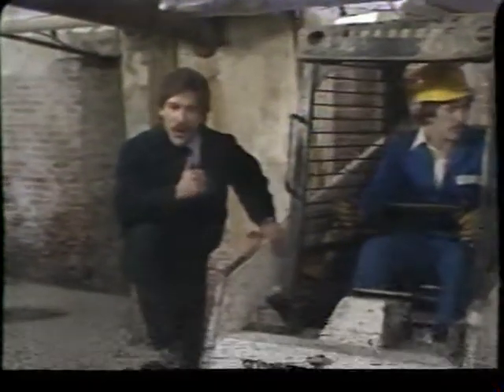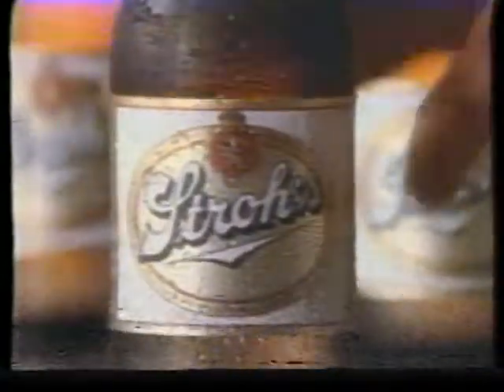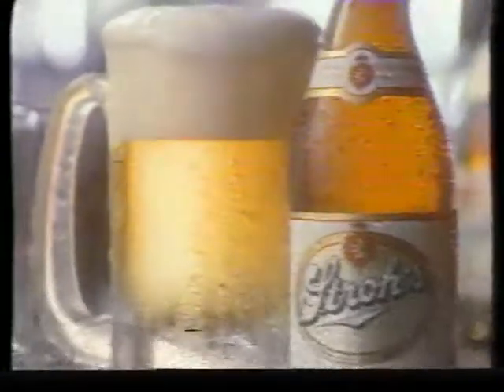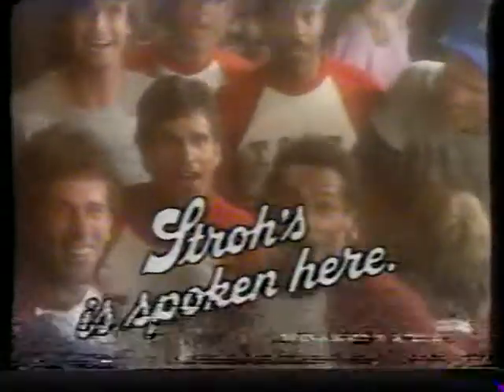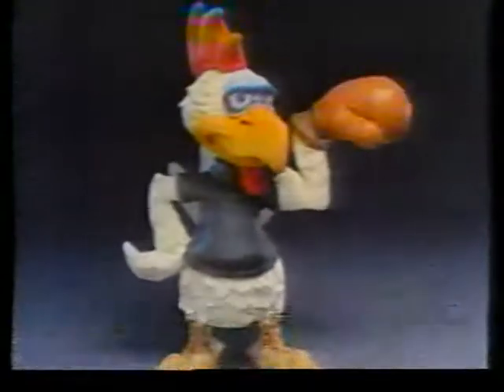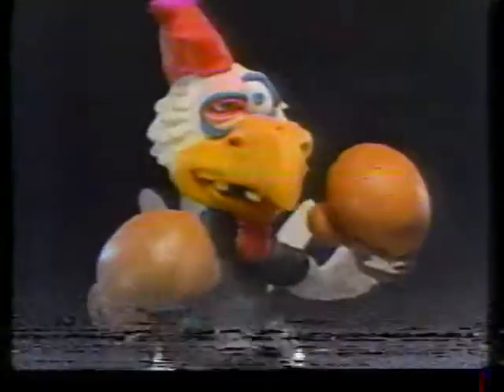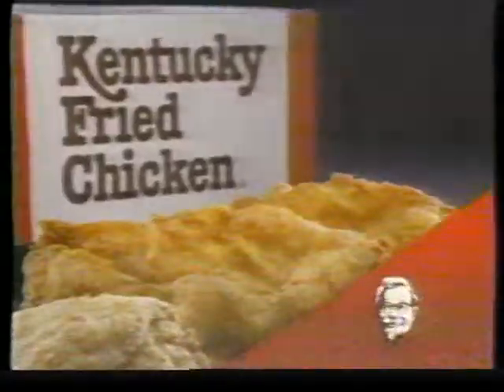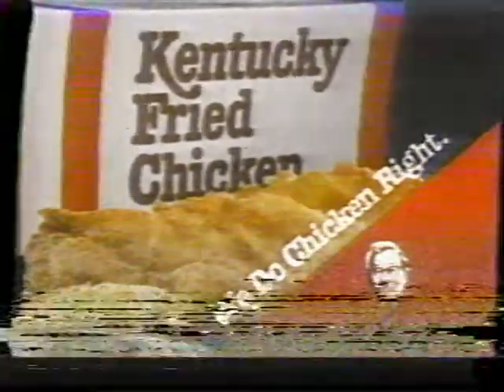Quasar VR1000 - VX video Format, tape sample quality 1986 commercials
The VR1000 Great Time Machine was a VTR for the short lived VX Video Format. This is a sample of the picture quality of a VC120 (2hr) tape from 1986
Features a KFC Commercial